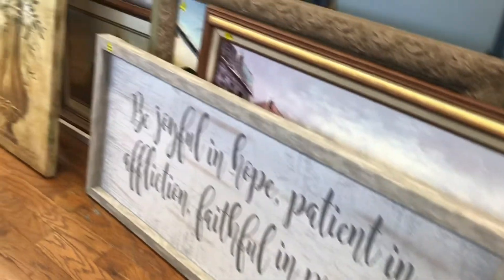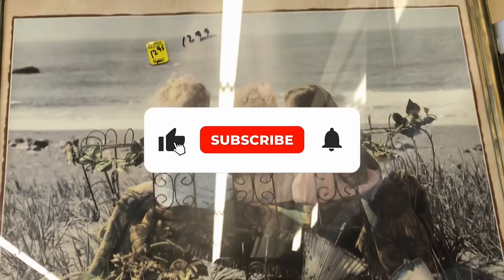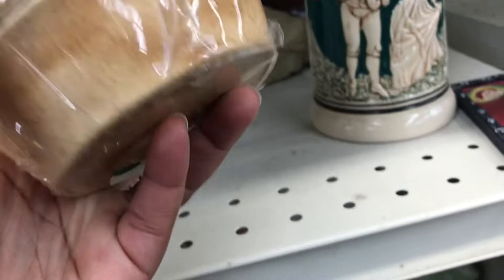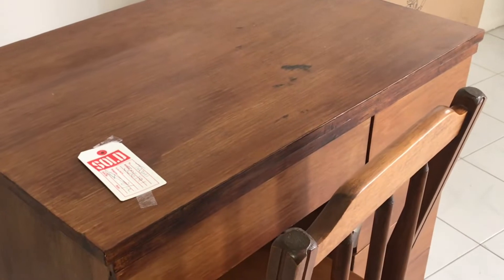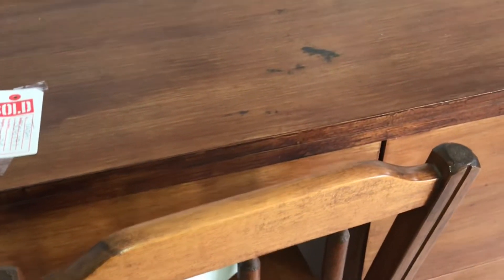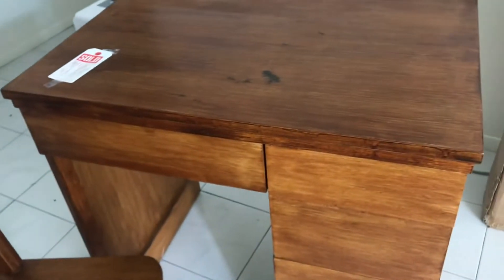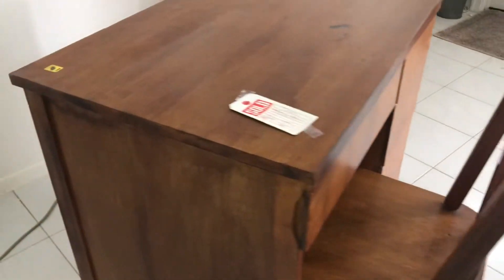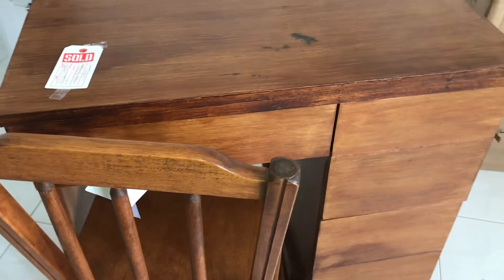THRIFT SHOP WITH ME! | FINALLY, FOUND WHAT I NEEDED!! 🤗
Today, come along as I go Thrifting to find the perfect wooden desk for my cozy bedroom! I have lots in store here on, Thrifty Tashi so stay tune!